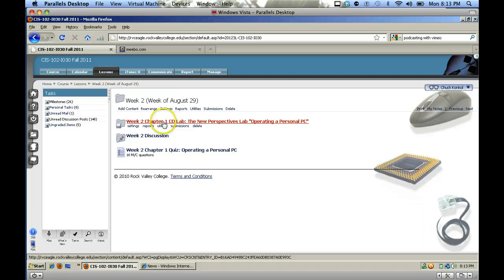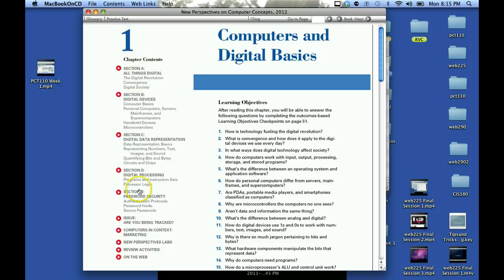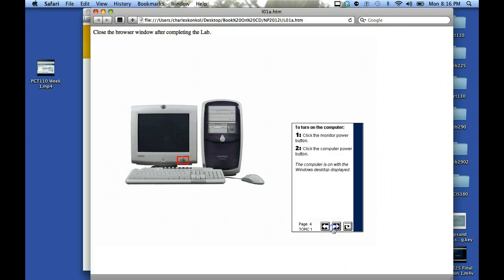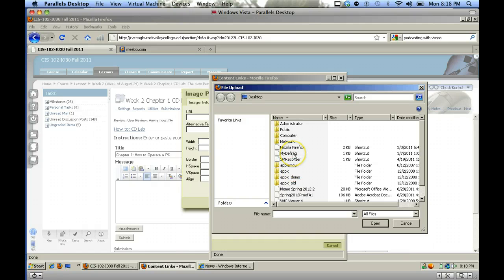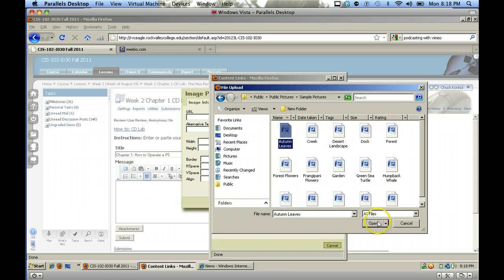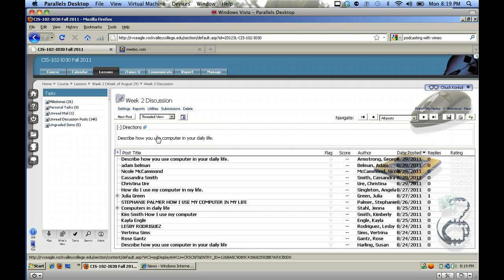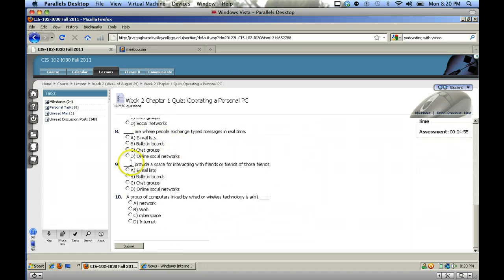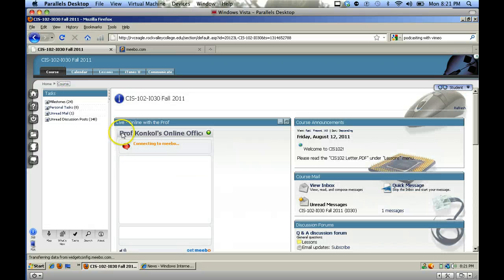CIS102 Week 2